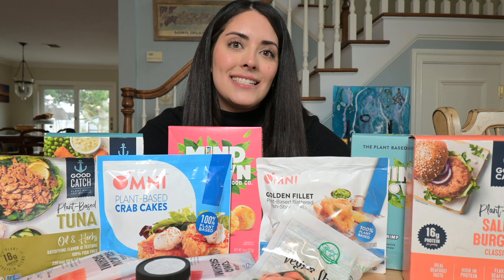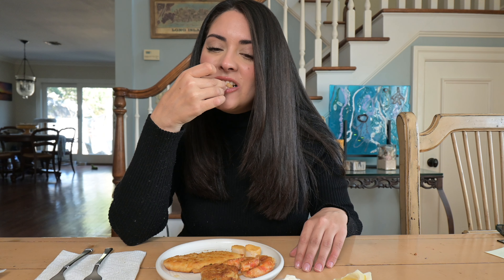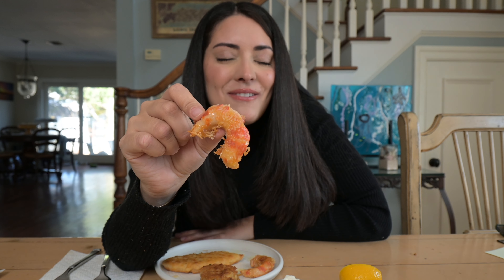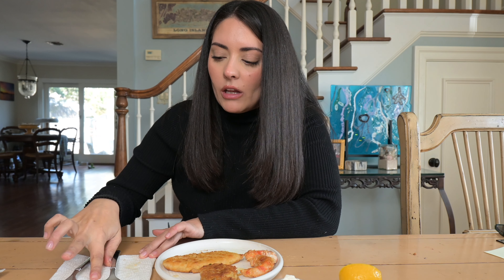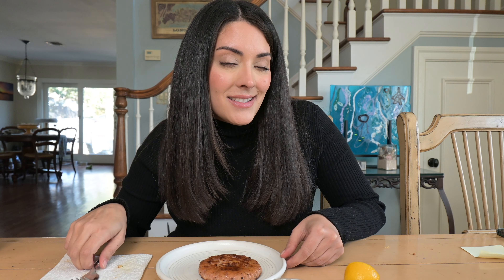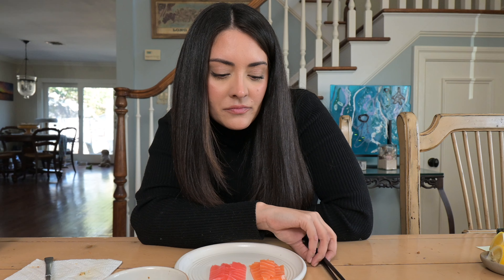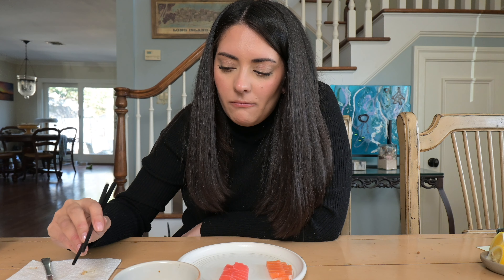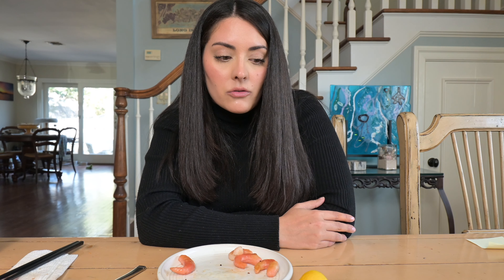Trying Vegan Seafood | Taste Test & Review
Today we're trying 11 different vegan seafood products to see if they could pass for the real deal! From vegan sashimi to vegan shrimp to vegan crab cakes, it's safe to say we figured out whether or not vegan seafood is a hit or miss...

⋇IN THIS VIDEO⋇
(0:00) - Intro
(1:11) - Good Catch Plant-Based Fish Sticks
(2:21) - Mind Blown Dusted Scallops
(3:57) - Mind Blown Coconut Shrimp
(5:38) - Omni Plant-Based Crab Cakes
(6:28) - Omni Golden Fish Fillet
(7:16) - Good Catch Plant-Based Salmon Burgers
(8:25) - GreatFoods Salmon & Tuna Sashimi
(10:41) - All Vegetarian Imitation Shrimp
(12:42) - Good Catch Plant-Based Tuna
(14:15) - Caviart Vegan Caviar
(15:21) - Final Thoughts
(17:44) - Bloopers

Products tried:
1. Good Catch Plant-Based Fish Sticks ($5.99)
2. Mind Blown Dusted Scallops ($13.99)
3. Mind Blown Coconut Shrimp ($13.99)
4. Omni Plant-Based Crab Cakes ($7.99)
5. Omni Golden Fish Fillets ($7.69)
6. Good Catch Plant-Based Salmon Burgers ($6.99)
7. GreatFoods Vegan Salmon Sashimi ($9.99)
8. GreatFoods Vegan Tuna Sashimi ($9.99)
9. All Vegetarian Vegan Imitation Shrimp ($12.89)
10. Good Catch Plant-Based Tuna ($5.99)
11. Caviart Vegan Caviar ($10.95)